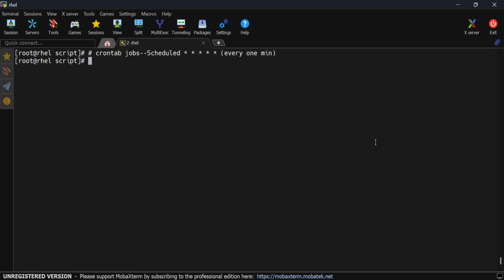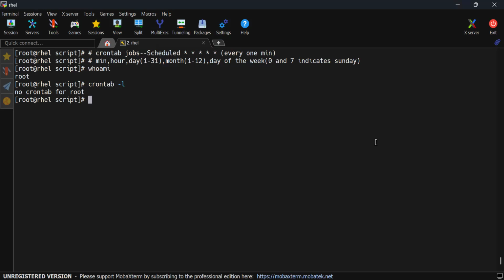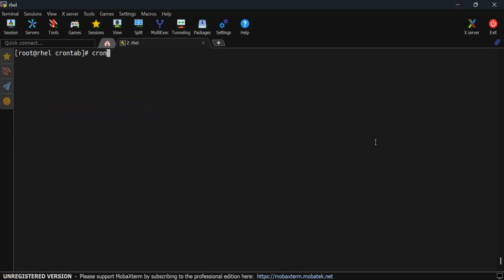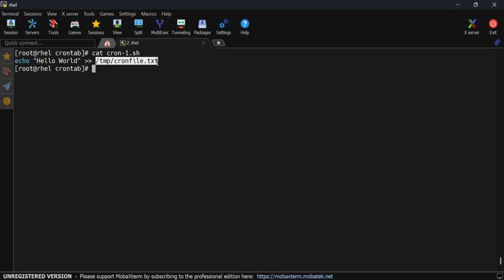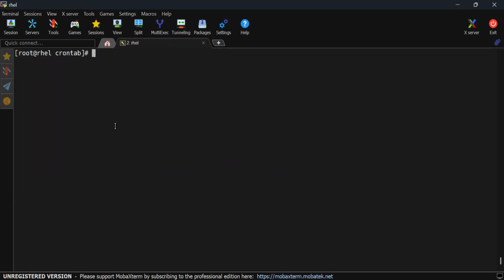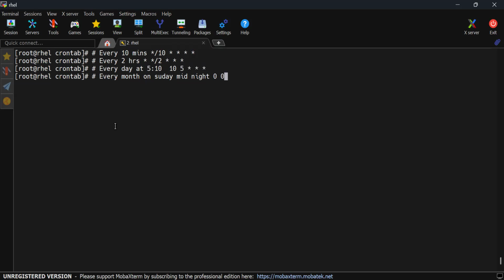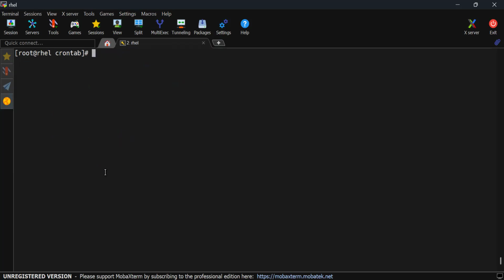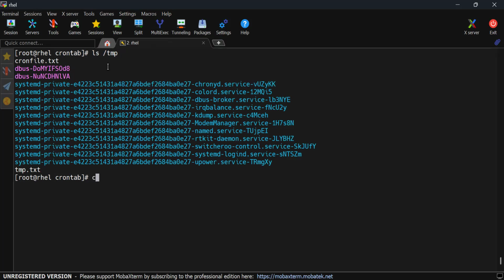Schedule Crontab Jobs in RHEL Linux | Automate Tasks Easily 🕒programming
Time Stamp
00:00 - 02:01 What is crontab jobs and what is the schedule format
02:02- 04:20 Schedule a script in CronTab job
04:21- 05:47 Verify the script is executed on time
05:48- 11:02 Different other time format to schedule the jobs
Welcome to another Linux tutorial! 🐧
In this video, we’ll learn how to create, schedule, and manage Crontab jobs in RHEL (Red Hat Enterprise Linux).

Crontab is one of the most powerful tools in Linux that allows you to automate repetitive tasks — such as running backups, clearing logs, sending alerts, or executing scripts at specific times or intervals.

By the end of this tutorial, you’ll be able to schedule tasks efficiently using cron, manage user crontabs, and troubleshoot common cron job issues.

💡 What You’ll Learn:

What is Crontab and how it works

Crontab syntax and format (minute, hour, day, month, weekday)

How to edit, list, and remove cron jobs

Difference between system-wide cron jobs and user-level crontabs

How to schedule shell scripts automatically

Check cron service status in RHEL

Troubleshooting tips for cron jobs not running

🧩 Examples Covered in the Video:

✅ View Current Cron Jobs:

crontab -l

✅ Edit Cron Jobs:

crontab -e

✅ Remove All Cron Jobs:

crontab -r

✅ Schedule a Script to Run Every 5 Minutes:

*/5 * * * * /home/user/script.sh

✅ Schedule Daily Backup at Midnight:

0 0 * * * /home/user/backup.sh

systemctl status crond

📘 Crontab Time Format:
* * * * *  command_to_execute
│ │ │ │ └── Day of the week (0 - 6)
│ │ │ └ Month (1 - 12)
│ │ └ Day of the month (1 - 31)

⚙️ Why It’s Important:

Crontab is the backbone of Linux automation — essential for system admins, DevOps engineers, and developers who want to schedule tasks without manual intervention.
Mastering cron jobs helps you build efficient, automated Linux environments.